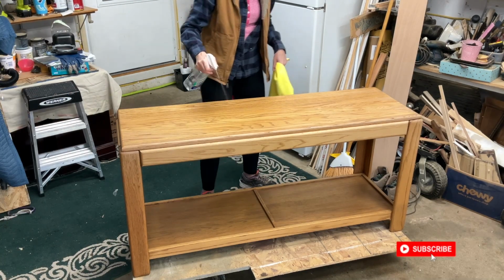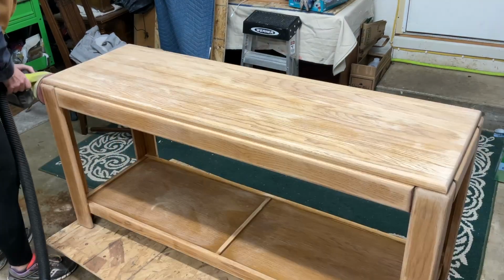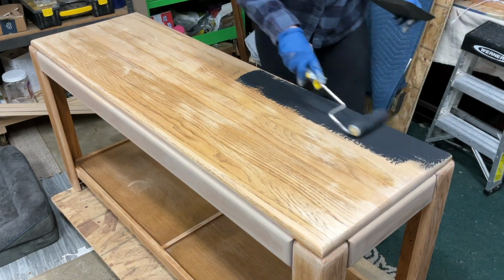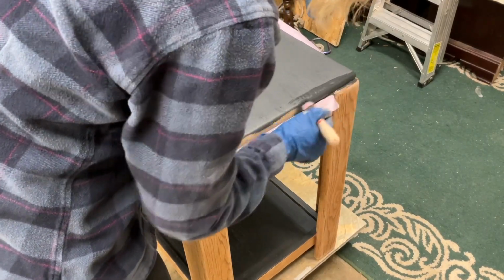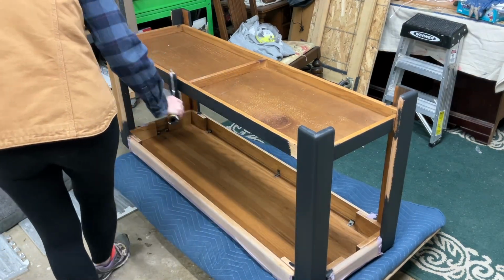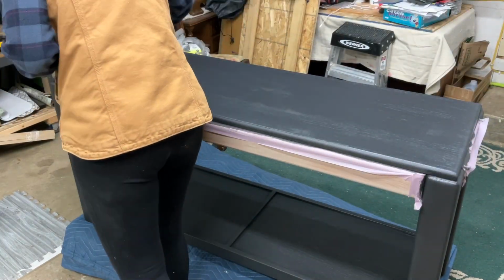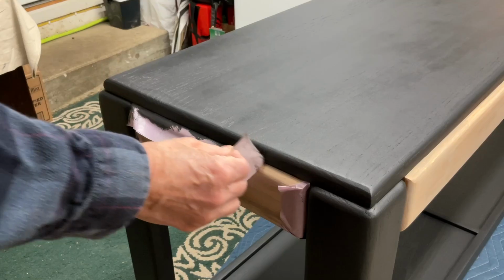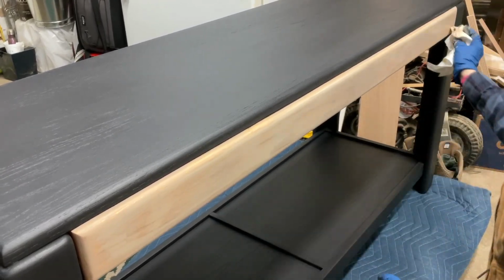DIY Furniture Recreated - Easy Flip to Fresh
In this video, I will show you step-by-step how to take this early 90s couch table that was really used as an entertainment stand for the TV and bring it up-to-date creating a fresh new look that anyone would want.

Lots to learn, so come along and be inspired! ❤️

INTRO:
Written in Sand
Stray Bandits

Will Harrison
Rivers of My MInd

CANDELION
Nebraska

KYLIE DAILEY
Summer Love

ADVcer 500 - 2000 Grit Sanding Sponge 8 Pads

3M SandBlaster Dual Angle Sanding Sponge, 320-Grit

MR.SIGA Microfiber Cleaning Cloth, All-Purpose Microfiber Towels, Streak Free Cleaning Rags

Gator Finishing 7365 180 Grit Aluminum Oxide Sanding Sponges (1 Pack), 3" x 5" x 1"

Fusion Mineral Paint- Ash and Cathedral Taupe

3M(TM) Half Facepiece Respirator Assembly 6291/07002(AAD), Medium, with 3M(TM) Particulate Filters 2091/07000(AAD), P100

3M P100 Respirator Cartridge/Filter 60926, 1 Pair, Helps Protect Against Organic Vapors, Acid Gases, Ammonia Methylamine, Formaldehyde and Particulate
3M

3M 2091 P100 Particulate Filter, 3 Pairs

POWERTEC 71620 21-Profile Contour and Angle Sanding Grip Pack 11pc Set – Double Ended Flex Foam Sanding Pads for Woodworking

Sanding Detailer Standard Kit, Coarser Grits, 24 piece